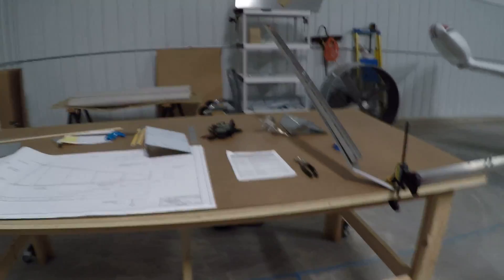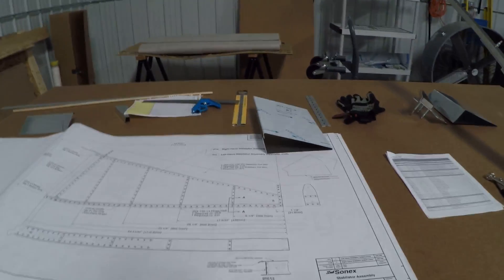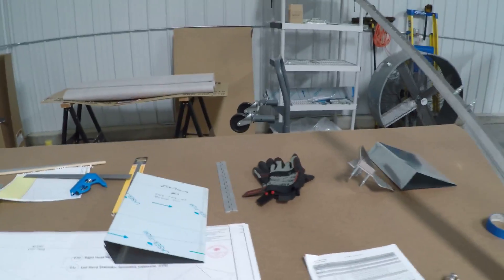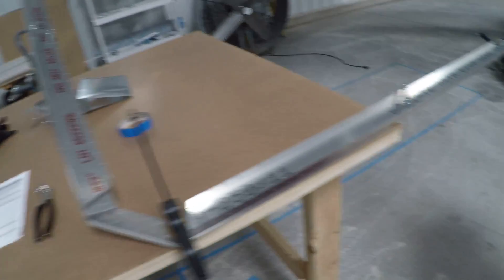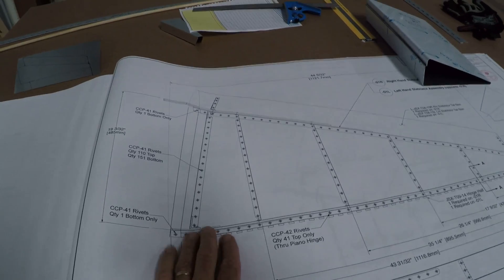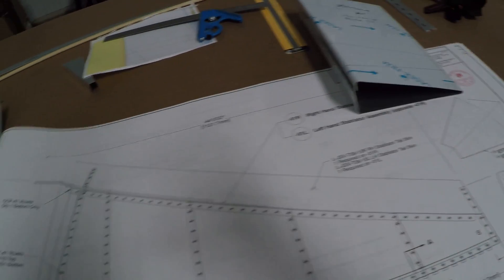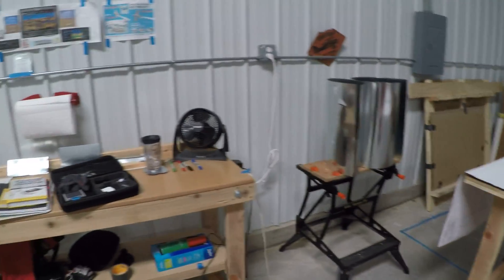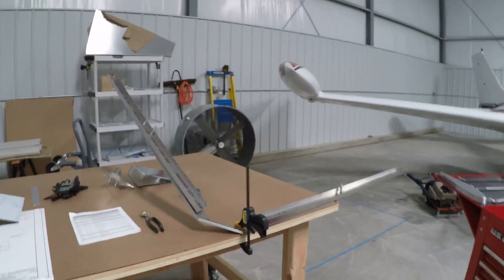Forward Spar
Examining the forward spar, cleco'ed it together, also assembled a mechanic's cart, still struggling with how best to cut the rudder